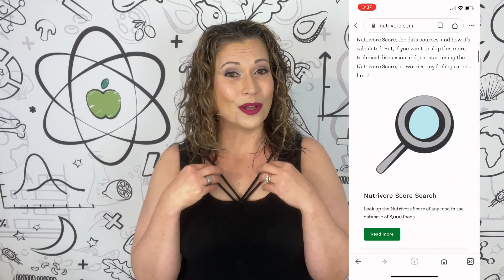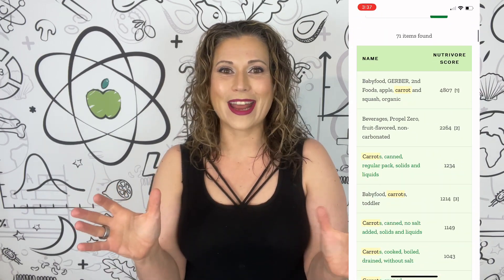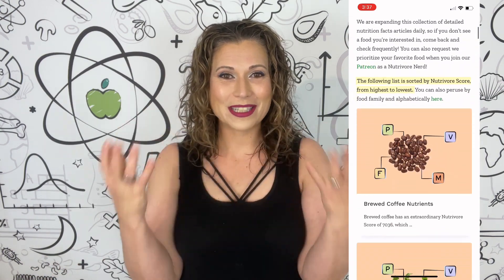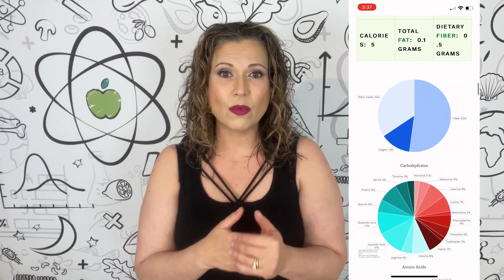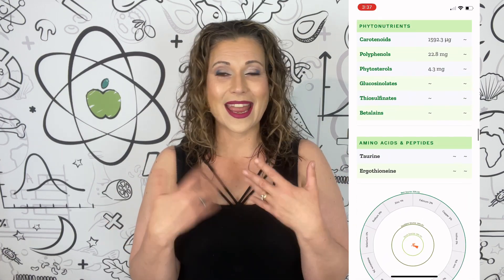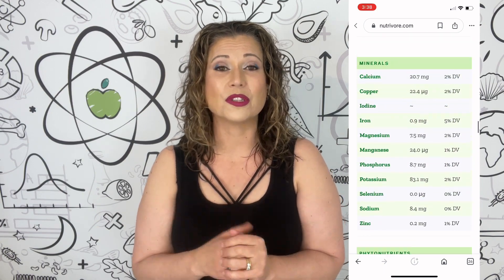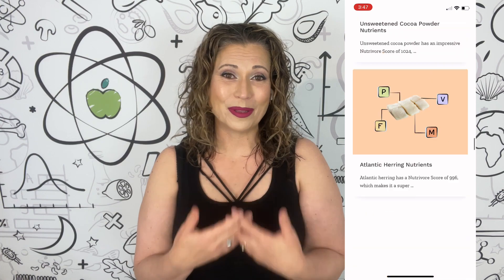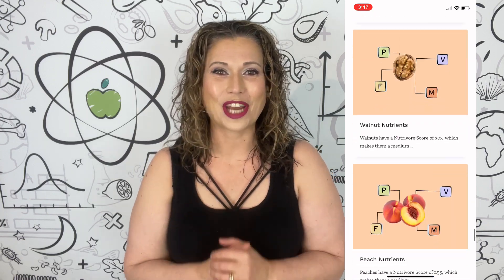Where do I get my nutrition facts?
All the nutrition data that I share in my videos, including sources for the nutrient facts and even more details, and all of the Nutrivore Scores, including details on how they’re calculated, are freely available on the Nutrivore site! Here’s how to find it all!

And remember... NOURISHMENT NOT JUDGEMENT!